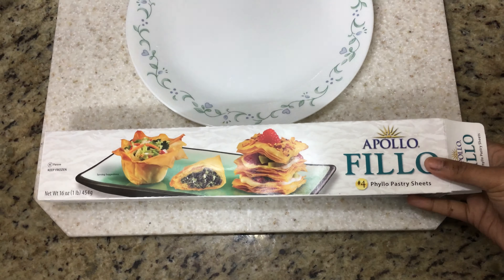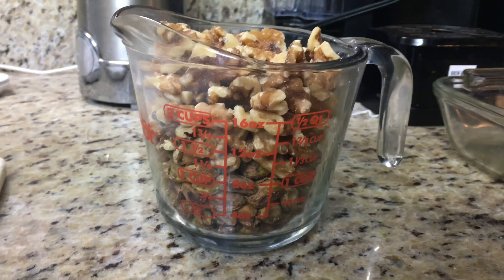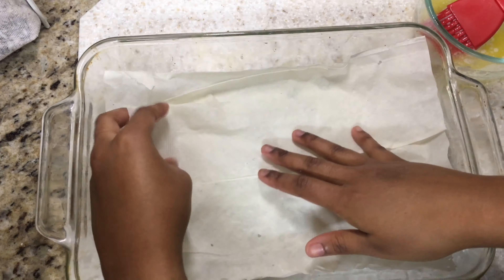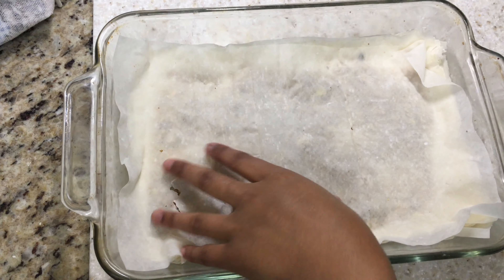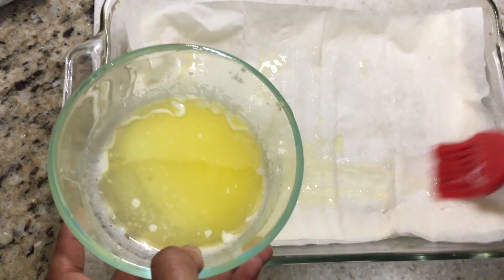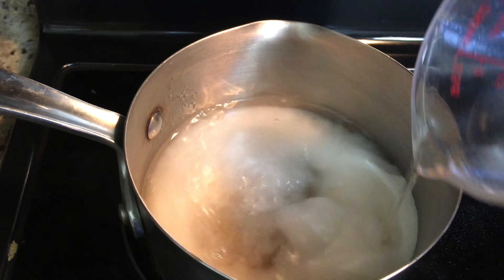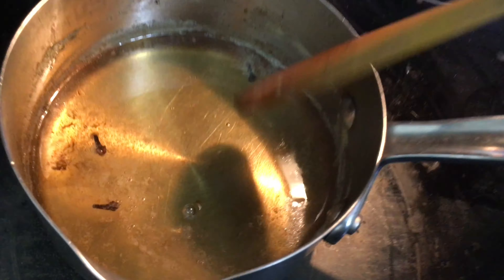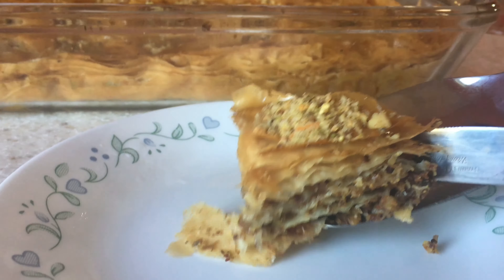Baklava Recipe || COOKING FOR CHRISTMAS EP:3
Today we'll be making a flaky, tasty, delicious dessert that's everyone is sure to love...Baklava!! This honey-soaked, crispy dish filled with delicious nuts is sure to be a hit at all your holiday parties!

~~Join us for our Cooking for Christmas series where we will post recipes of different treats we made this year for our family and friends~~

Try it out and enjoy!!